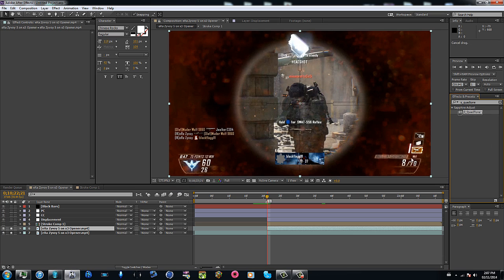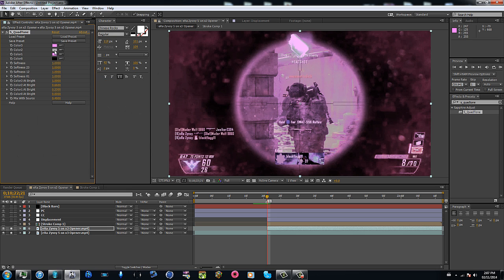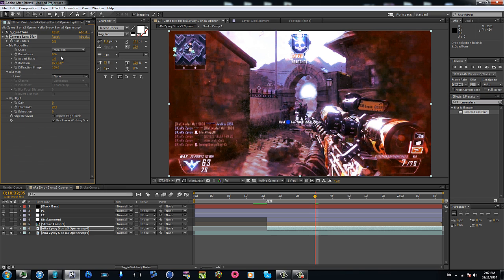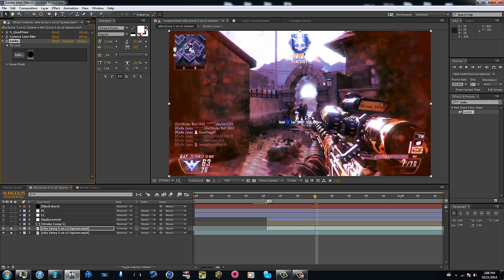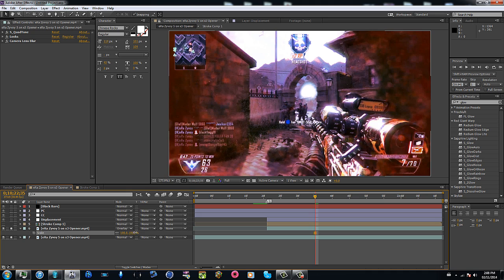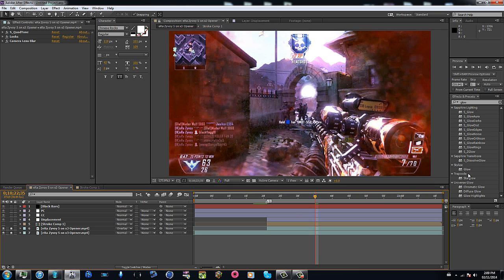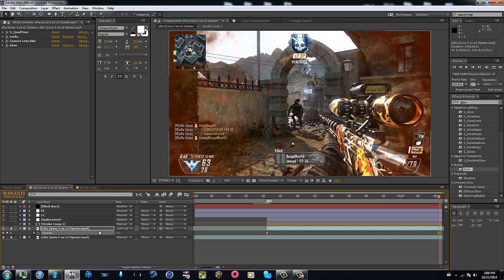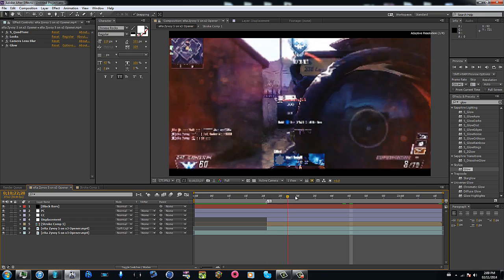Color Waves! AE Tutorial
Hit Like If You Enjoyed!

Whaddup fellows! I haven't done a tutorial in so long, and I want to get back into the groove of YouTube just in time for AW, so I decided to make a tutorial today :)

Check out my sellfy, I got some pretty sweet stuff there for low prices!

(Just Keyframe a Circle, Don't Mask the gun like I did in this tutorial, I was dumb back then)

I hope you guys enjoy this super simple tutorial, I got another tutorial in mind, so I'll do that soon :) Also, Im going to be making a lil promo video for my sellfy, so thatll be up soon as well.

PEACE!